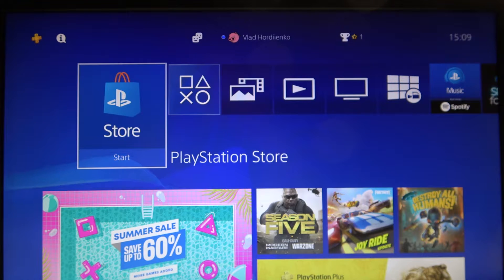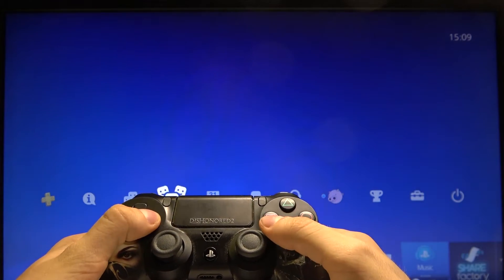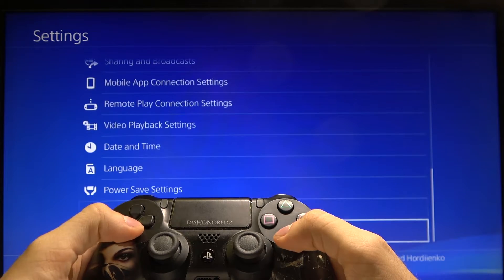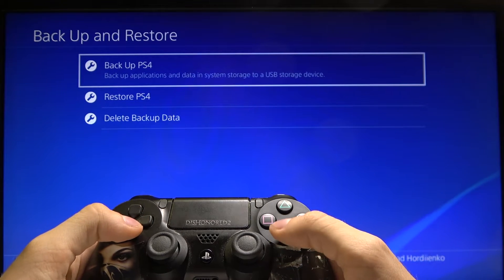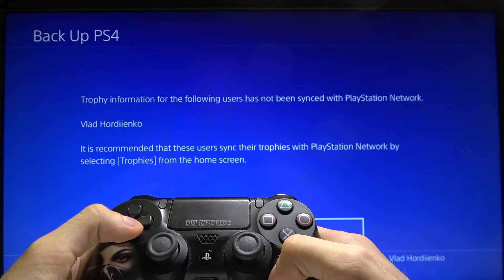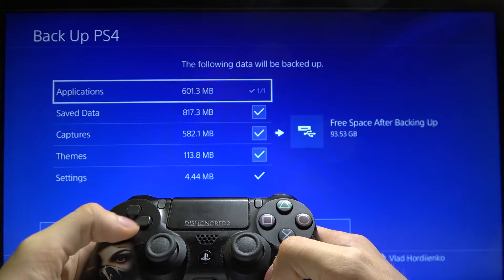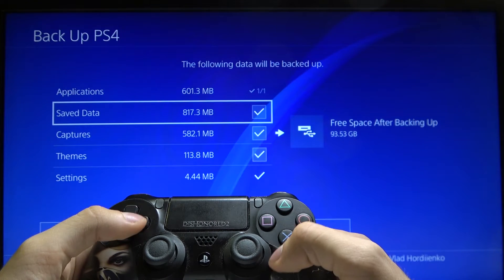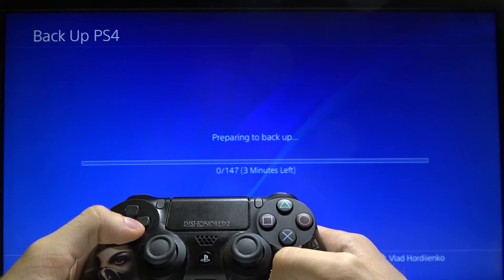How to Backup Data in PS4? PlayStation 4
In this video we will show you how to Backup Data in PS4, in information technology, a backup, or data backup is a copy of computer data taken and stored elsewhere so that it may be used to restore the original after a data loss event.

How to Make Backup Data in PS4?